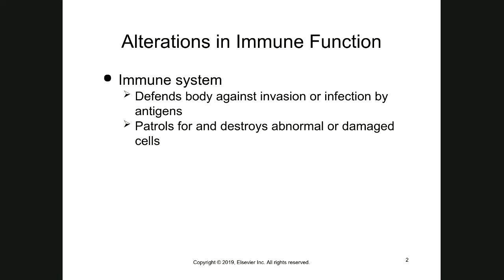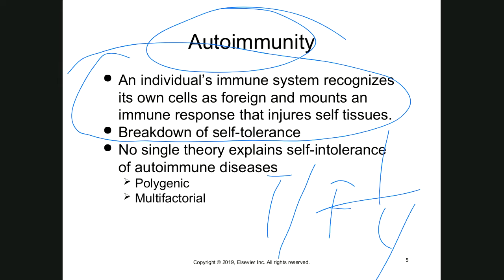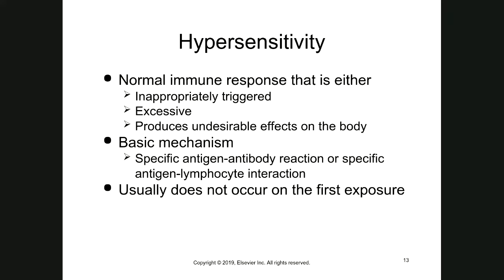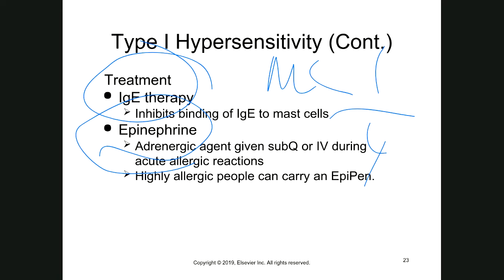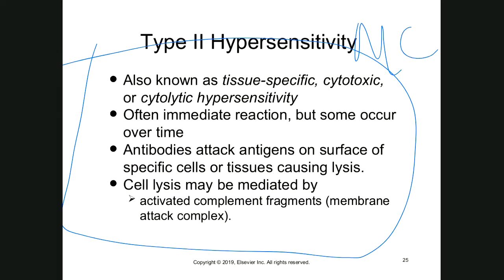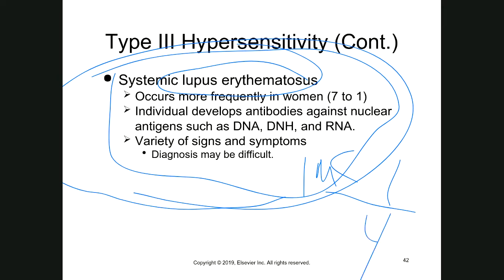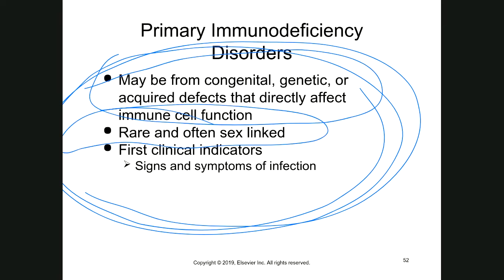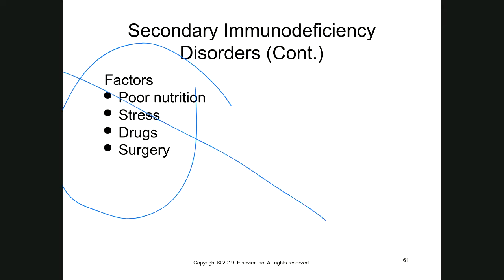Chapter 10 272020